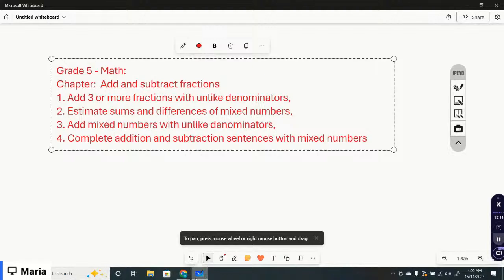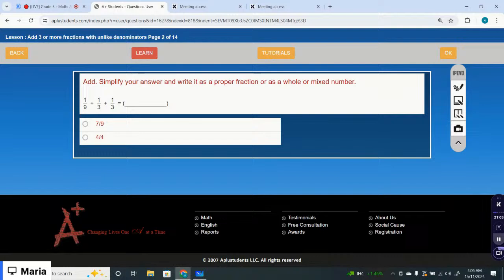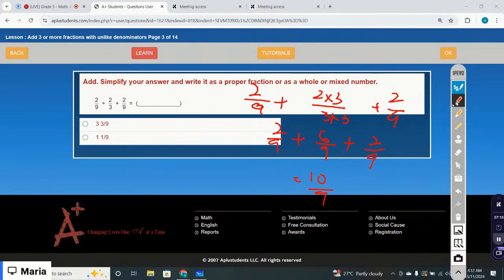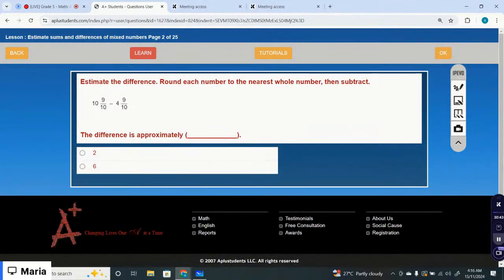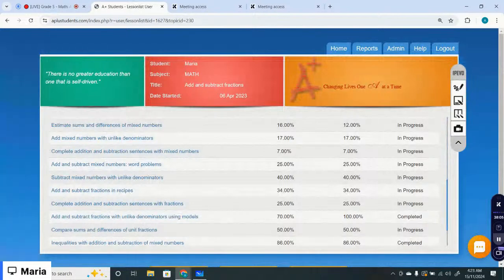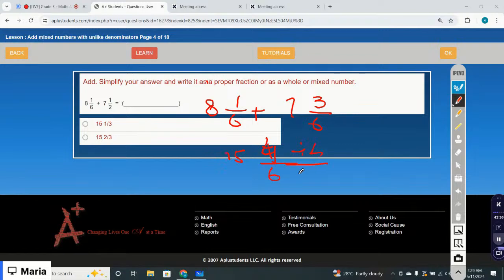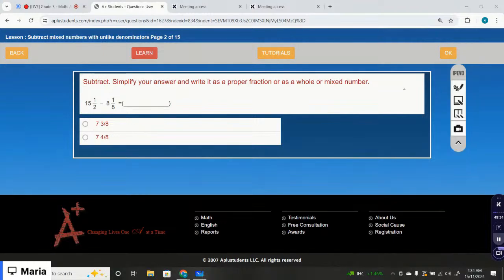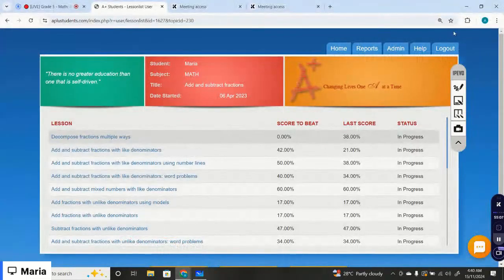Grade 5 - Math: Add and subtract fractions